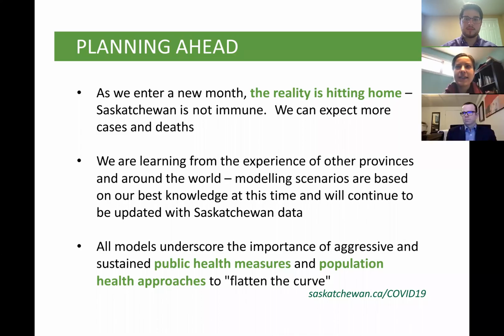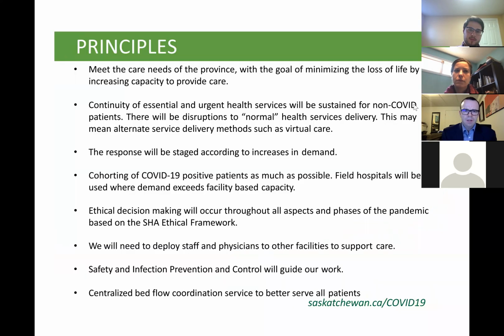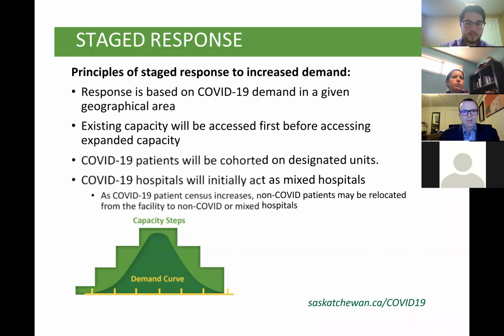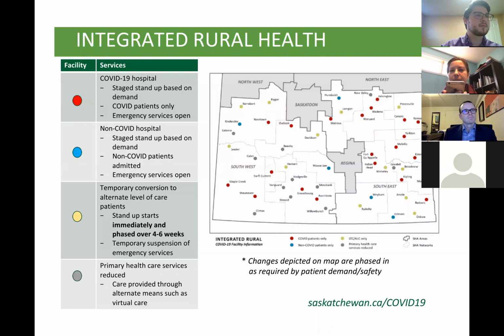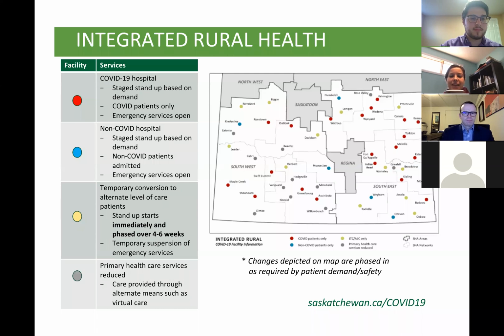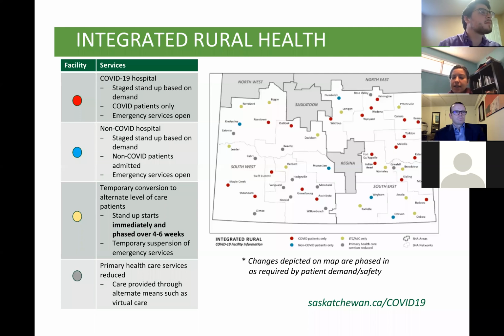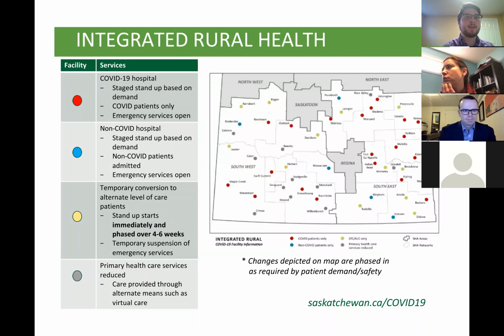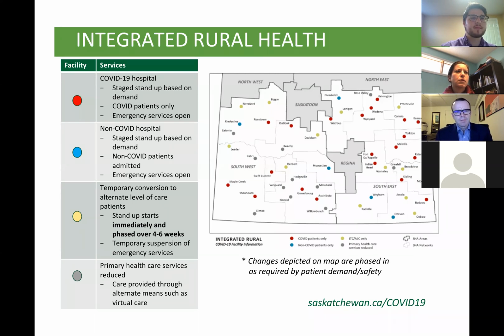COVID-19 Update from Emergency Responders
The Saskatchewan Health Authority has released the next phase of their COVID-19 response plan. Their plan for readiness includes changes that could impact emergency services and the hospital in your community.

The Saskatchewan Health Authority (SHA) will provide a presentation followed by an expert panel to respond to your questions regarding the pandemic planning specific to municipalities. This presentation will include an overview of the offensive and defensive strategies that the SHA is using to meet the need for communities and COVID-19 patients.

Panelists to respond to your questions include:
• SHA Emergency Operations Lead to respond to your questions on health service disruptions
• Emergency Medical Services Lead to respond to your questions on EMS support
• RCMP Lead to respond to your questions on coordination and support from local enforcement
• Medical Health Officer Lead to respond to your questions on Personal Protective Equipment, Municipal Emergency Responsiveness plans, and support for vulnerable populations

Please consider forwarding video on to local first responders who may find this panel of interest.
For your information on the SHA’s plan for care please review the Health System Pandemic response information